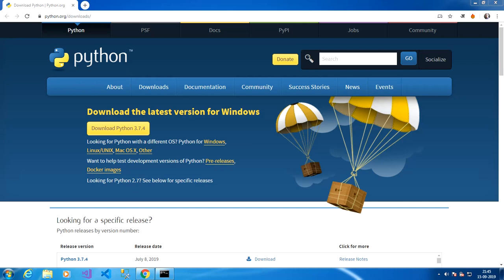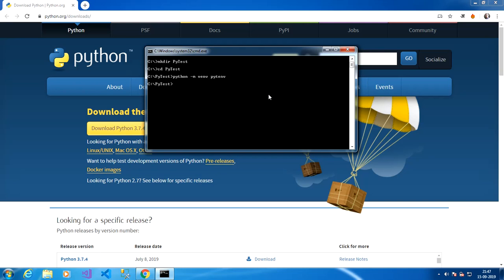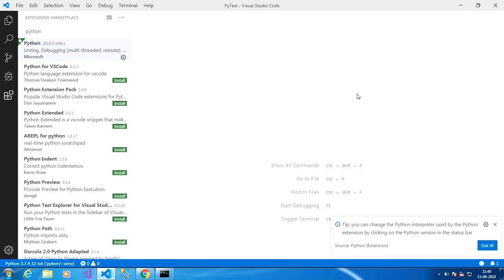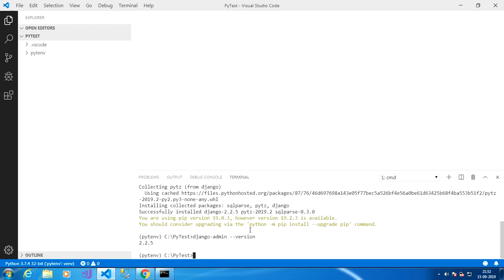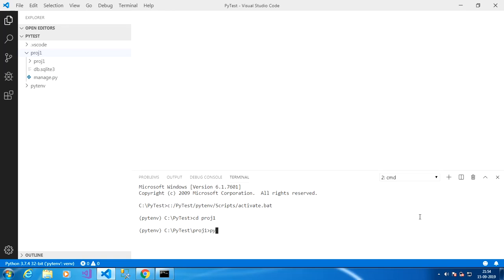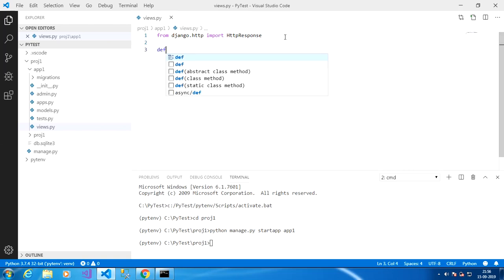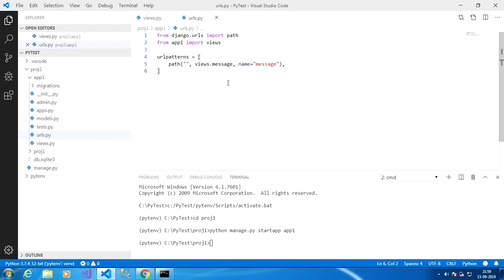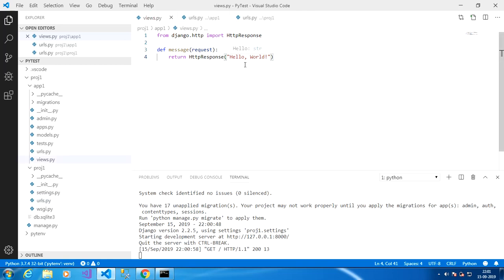Python application in Visual studio code with DJango